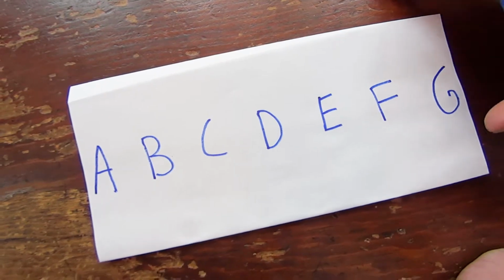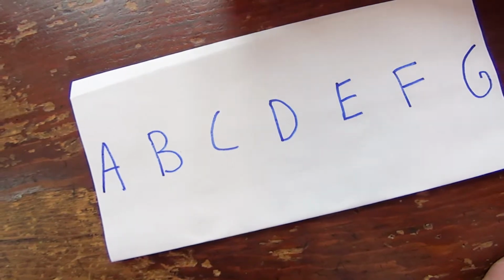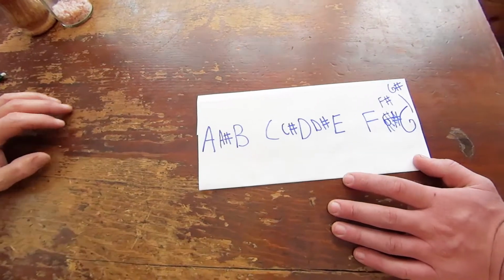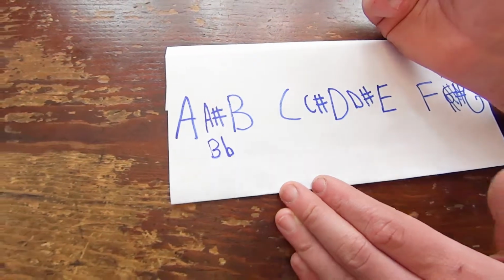Free Blues Guitar lesson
A very basic discussion of how the notes work in a musical scale.